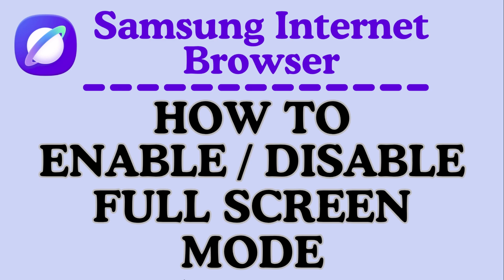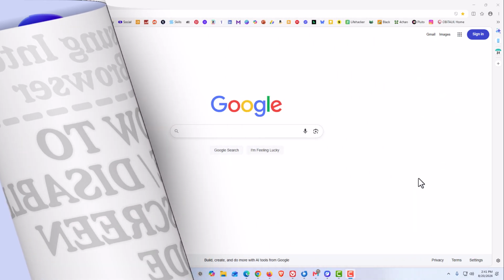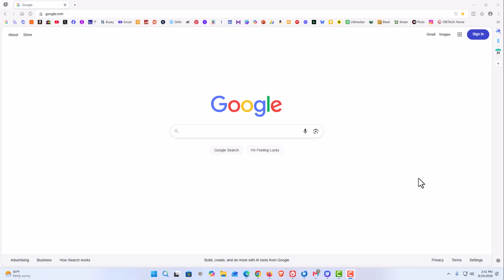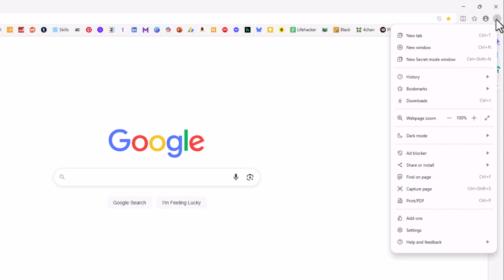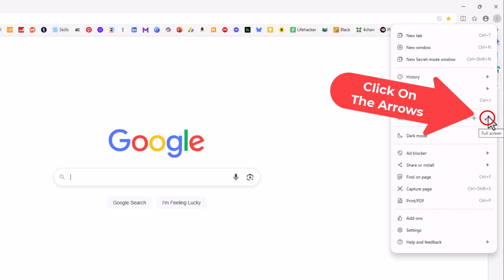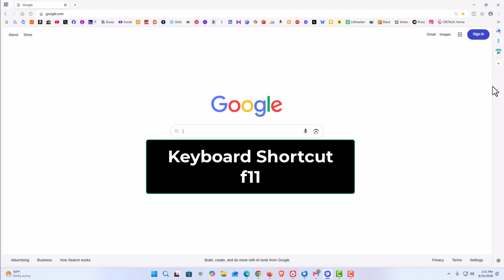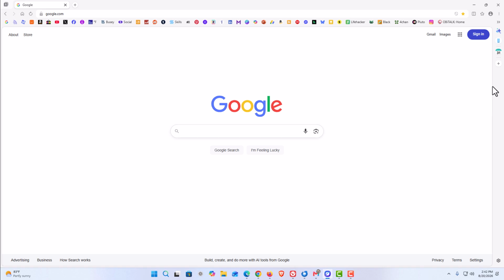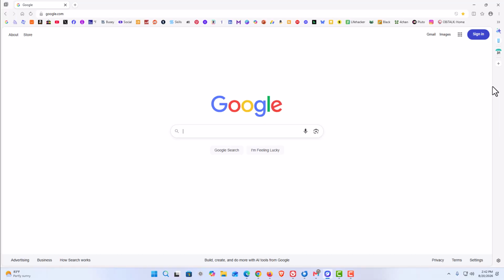How to Enable or Disable Full Screen Mode on the Samsung Internet Browser | Step-by-Step PC Tutorial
Want to browse the web without distractions? In this step-by-step tutorial, I'll show you how to enable or disable **Full Screen Mode** on the Samsung Internet Browser using a PC. Full Screen Mode can give you more screen space by hiding browser interface elements, making it easier to focus on the webpage you're viewing.

### Steps to Enable Full Screen Mode:

1. Open the **Samsung Internet Browser** on your PC.
2. Open the webpage you want to view in full screen.
3. Click the **Menu** button in the browser.
4. Look for the **Full Screen** option in the **Zoom** area of the dropdown.
5. Select **Full Screen** to enter full-screen mode.
6. The webpage should now occupy more of your screen.

### Steps to Disable Full Screen Mode:

1. Press the f11 key to exit full screen mode.

Full Screen Mode can be useful when watching videos, reading webpages, or working with websites where you want to maximize the available screen space.

Chapters
0:00 How To Turn On Or Off Dark Mode On The Samsung Internet Browser
0:15 Open The Samsung Internet Browser
0:25 Click On The 3 Dot Menu
0:35 Place Your Cursor Over Dark Mode
0:45 Select Either Light, Dark, or System Settings